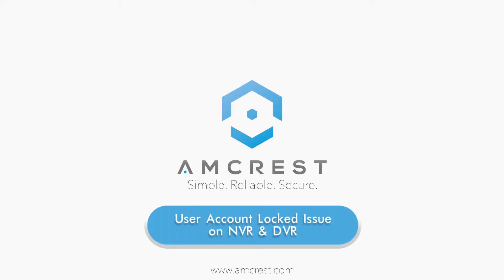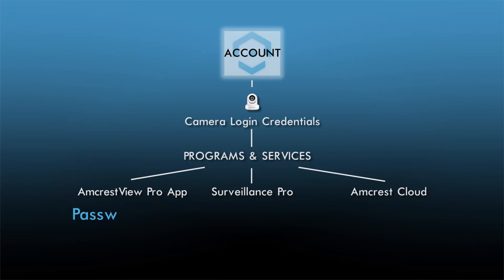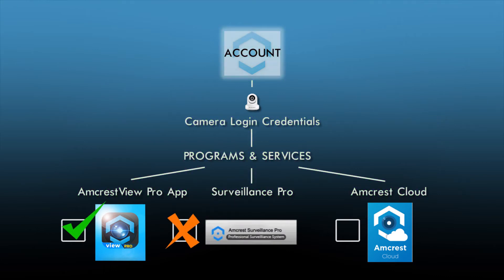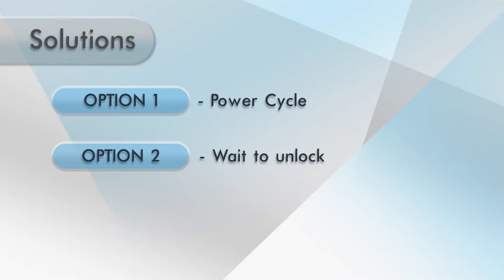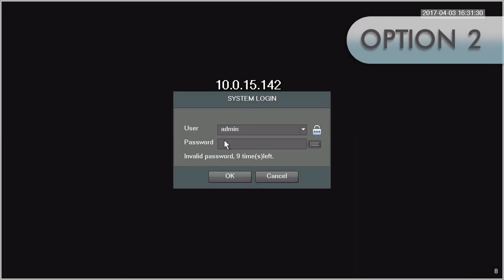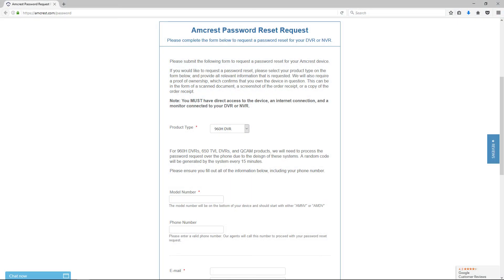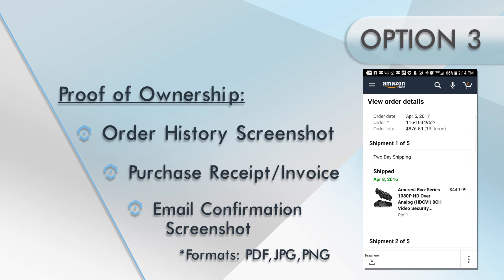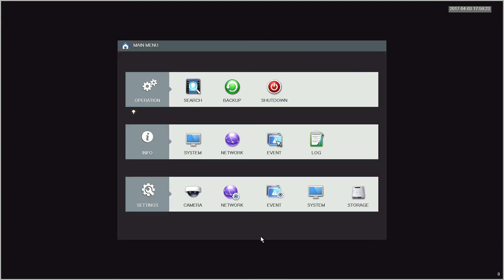Amcrest DVR and NVR - Account Locked Issue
This support video provides options for how to resolve a user account locked issue on an Amcrest NVR or DVR by (1) Power Cycling the device, (2) Waiting 60 minutes, (3) or by submitting a Password Reset Request Form online.

NVR Kits & NVRs:
AMNV13M4-4B-S
AMNV13M8-4B-S
AMNV20M4-4B-B
AMNV20M8-4B-B
AMNV30M8-4B-B
AMNV40M8-4B-B
NV1104
NV4108
NV4108E
NV4432E
NV2104
NV2108
NV2116
NV2104E
NV2108E
NV4108-HS
NV4108E-HS
NV4116-HS
NV4116E-HS
NV4432-HS
NV4432E-HS
HDD1TB-ST
HDD2TB-ST-2
HDD2TB-TO
HDD3TB-ST-2
HDD4TB-ST-2

960H Systems:
AMDV960H4
AMDV960H4-4B
AMDV960H4-2B2D
AMDV960H4-4D
AMDV960H8
AMDV960H8-4B
AMDV960H8-4B4D
AMDV960H8-8B
AMDV960H16
AMDV960H16-8B

4MP systems:
AMDV4M4
AMDV4M4-4B-B
AMDV4M8
AMDV4M8-4B
AMDV4M8-4B4D
AMDV4M16

3MP systems:
AMDV3M4
AMDV3M4-4B
AMDV3M8
AMDV3M8-4B
AMDV3M8-4B4D
AMDV3M16

1080P Systems (Main Line):
AMDV10804
AMDV10804M-2B2D-B
AMDV10804M-2B2D-W
AMDV10804M-4B-B
AMDV10804M-4B-W
AMDV10804M-4D-B
AMDV10804M-4D-W
AMDV10808
AMDV10808M-4B4D-B
AMDV10808M-4B4D-W
AMDV10808M-8B-B
AMDV10808M-8B-W
AMDV108016

1080P Systems (Eco-Line):
AMDV10814
AMDV10814-4B-B
AMDV10818
AMDV10818-4B-B
AMDV10818-4B4D-B
AMDV10818-8B-B
AMDV108116
AMDV108116-8B-B

1080N-Lite Systems:
AMDVTENL4
AMDVTENL4-4B-B
AMDVTENL8
AMDVTENL8-4B-B
AMDVTENL8-4B4D-B
AMDVTENL8-8B-B
AMDVTENL16
AMDVTENL16-8B-B

720P Systems (Main Line):
AMDV7204
AMDV7204M-2B2D-B
AMDV7204M-2B2D-W
AMDV7204M-4B-B
AMDV7204M-4B-W
AMDV7204M-4D-B
AMDV7204M-4D-W
AMDV7208
AMDV7208M-4B4D-B
AMDV7208M-4B4D-W
AMDV7208M-8B-B
AMDV7208M-8B-W
AMDV72016

720p Systems (Eco-Line):
AMDV7214-4B
AMDV7218-4B
AMDV7218-4B4D-B
AMDV7218-8B-B
AMDV72116-8B

Links:
Knowledge Base Article: